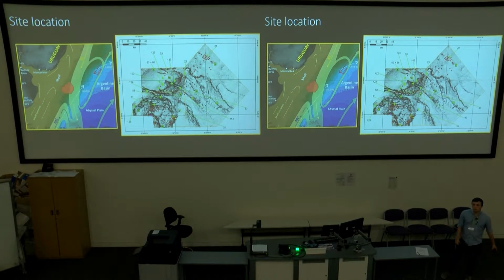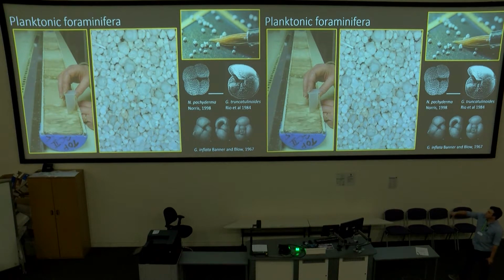Utilising planktonic foraminifera to investigate Quaternary palaeoclimate from the Uruguayan margin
By Andrew Mair
Recorded at Progressive Palaeontology 2018, hosted by the University of Manchester and Manchester Metropolitan University